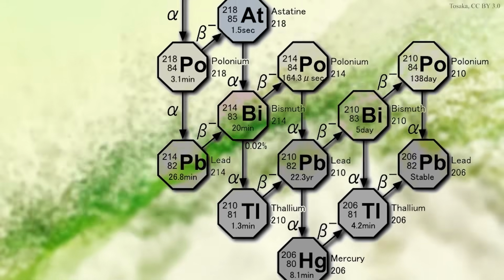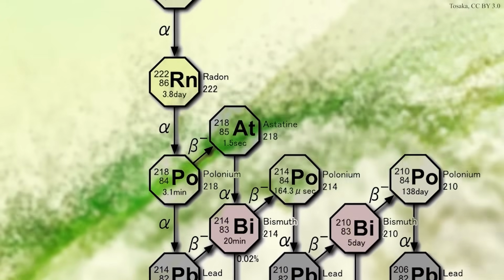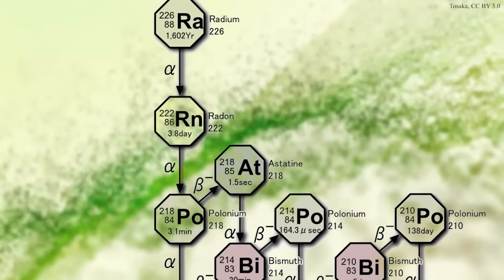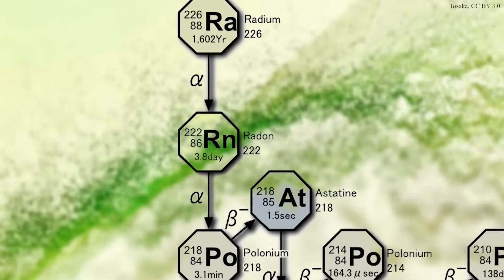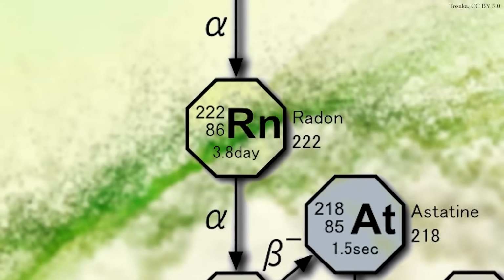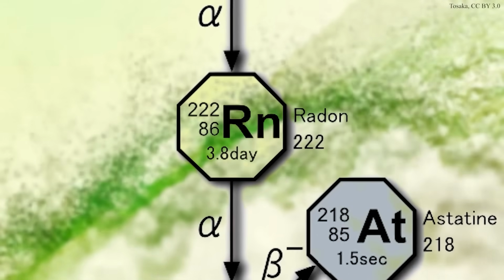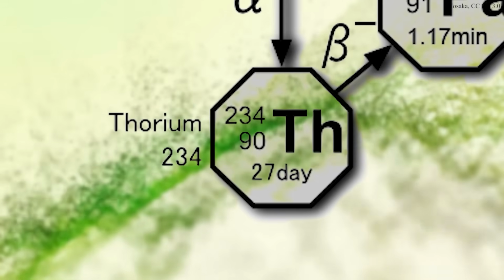What Actually is Radon and Why Does It Love Your Basement?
If you are lucky enough to own a home - or unlucky enough to rent a basement apartment - you may at one point or another have dealt with something called Radon - a radioactive gas that seeps up from the ground. If so, then you or an inspector likely placed a small detection device in your basement, which was collected after a few days and sent to a lab for testing. And if the results came back positive, then the problem was likely fixed simply by sealing cracks in the foundation or installing extra ventilation. But what is Radon, anyway? Where does it come from, and how dangerous is it? Well, grab your Geiger counter as we dive into the fascinating science and history of one of the few radioactive gases found in nature.

Radon, atomic number 86, sits in the right-most column of the Periodic Table below the Noble Gases Helium, Neon, Argon, Krypton, and Xenon. Like the other Noble Gases, Radon is colourless, odorless, tasteless, and chemically inert, rarely forming compounds with other elements. Unlike these gases, however, the large size of Radon’s nucleus makes it inherently unstable, causing it to undergo radioactive decay in order to reach a lower, more stable energy state. Interestingly, when Radon is liquefied or frozen, its radioactivity causes it to glow orange-red via a phenomenon known as radioluminescence - and for more on radioactive substances that give off light, please check out our previous video Does Anything Radioactive Actually Glow Bright Green?

The most common and stable isotope of Radon is Radon-222, which undergoes alpha decay, emitting two protons and two neutrons - AKA an alpha particle - to become the isotope Polonium-218. This process has a half life of 3.8 days, meaning that after 3.8 days half the atoms in a given sample have decayed. While ordinarily such a short half-life would mean that there should be no Radon left anywhere on earth, in reality Radon is continuously generated via the decay of much longer-lived radioactive elements like Uranium and Thorium in the earth’s crust. For example, the most common isotope of Uranium, Uranium-238, decays via alpha radiation to become Thorium-234. This isotope then decays via beta radiation - converting one of its neutrons into a proton, a neutrino, and an electron or beta particle - to become Palladium-234. This undergoes another beta decay to become Uranium-234, which then undergoes three alpha decays to become Thorium-230, Radium-226, and finally  Radon-222. But this sequence, known as a decay chain, doesn’t stop there, as Radon undergoes a further sequence of 8 alpha and beta decays before finally becoming Lead-206, a stable, non-radioactive isotope. And if all that just made your eyes glaze over, don’t worry: it gets much easier from here on in.